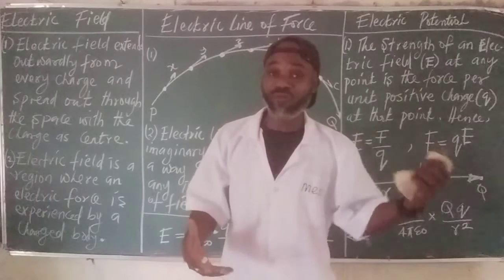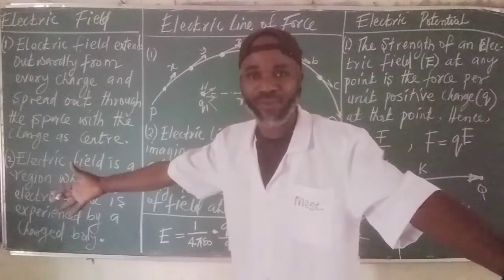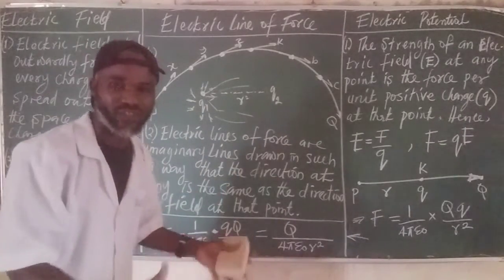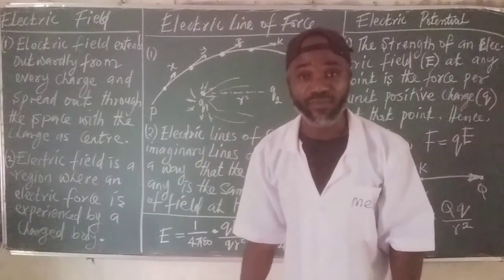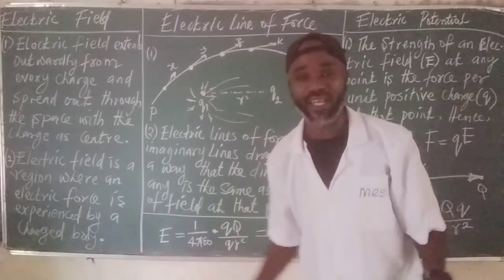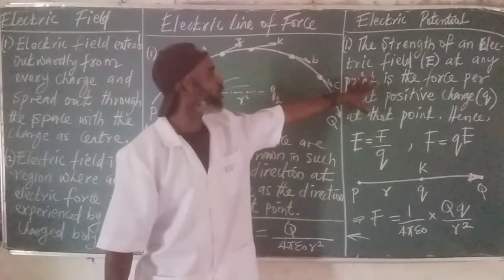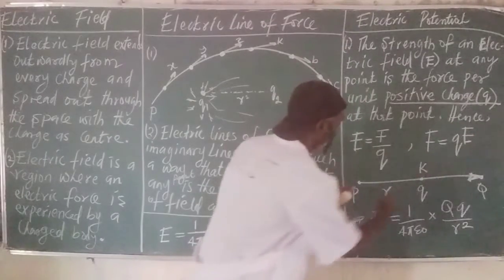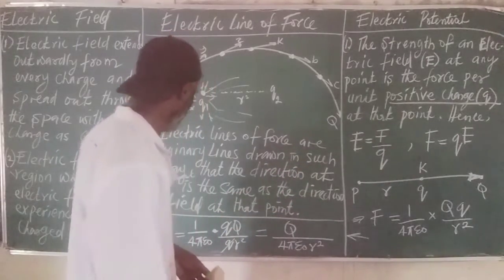FIELD, FORCE AND INTENSITY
Electric force is a fundamental concept in physics that explains how charged particles interact with each other. Governed by Coulomb's law, electric force depends on the magnitude of charges and the distance between them. This force plays a crucial role in various phenomena, from the behaviour of atoms to the functioning of electrical circuits. Understanding electric force is essential for studying electromagnetism, which forms the basis for much of modern technology, including electronics, telecommunications, and electrical engineering.